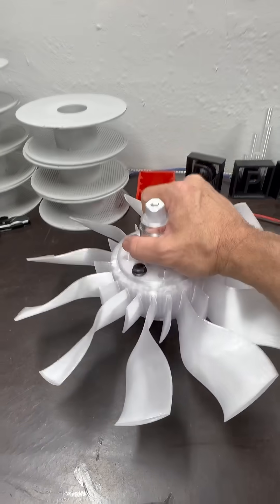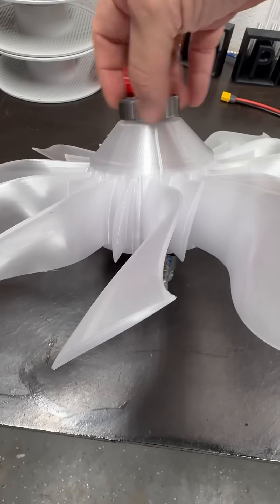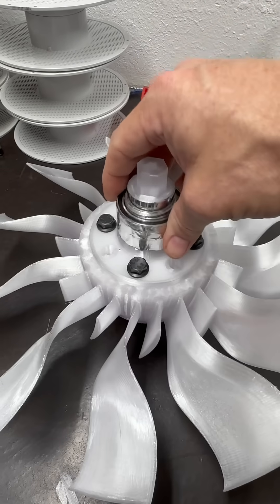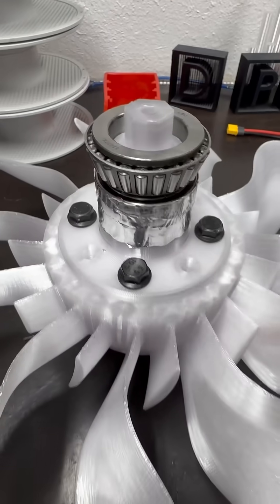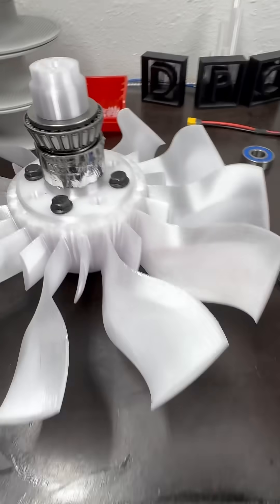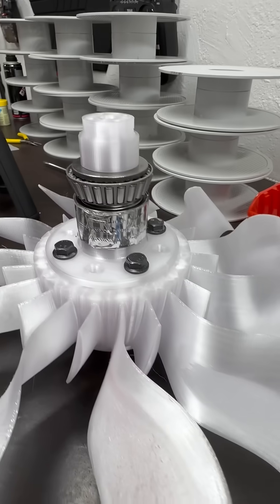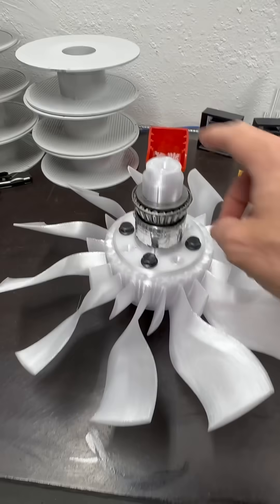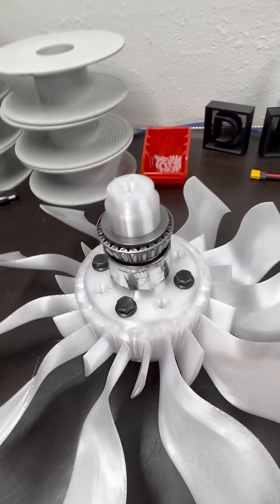Turbine EDF drone progress. ￼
Here we have fitted the shaft and the bearing assembly test fit was complete hub printing has started stater and hub assembly forthcoming.